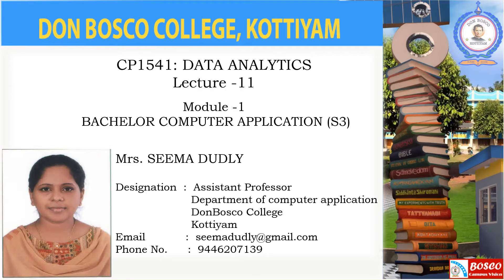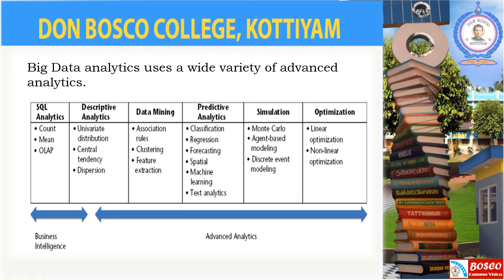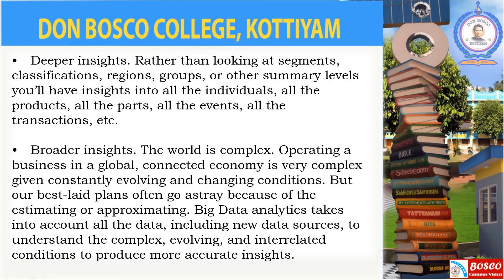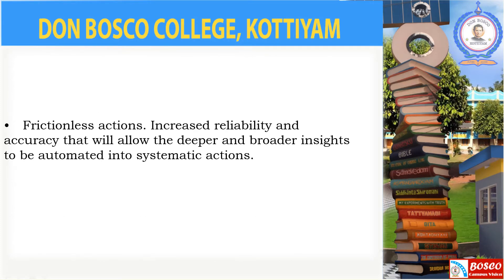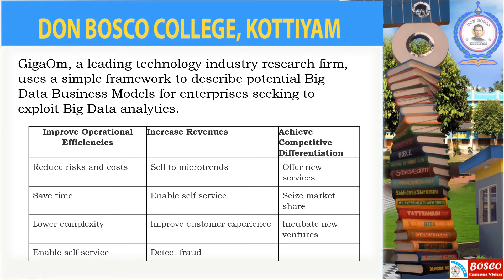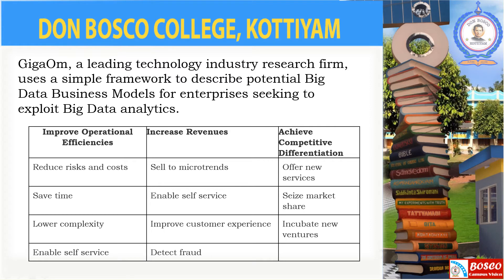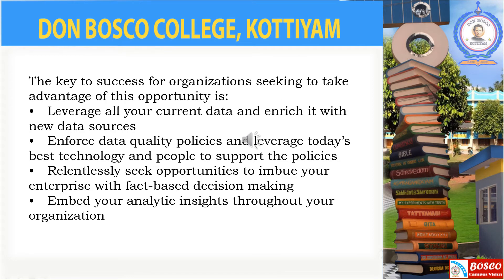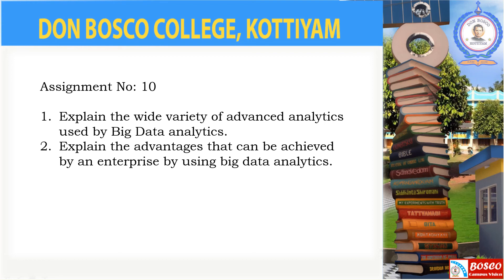CP1541: DATA ANALYTICS Lecture -11-Big Data analytics uses wide variety of advanced analytics-BCA-S5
Big Data analytics uses a wide variety of advanced analytics.

•  Deeper insights. Rather than looking at segments, classifications, regions, groups, or other summary levels you’ll have insights into all the individuals, all the products, all the parts, all the events, all the transactions, etc.

•  Broader insights. The world is complex. Operating a business in a global, connected economy is very complex given constantly evolving and changing conditions. But our best-laid plans often go astray because of the estimating or approximating. Big Data analytics takes into account all the data, including new data sources, to understand the complex, evolving, and interrelated conditions to produce more accurate insights.
•  Frictionless actions. Increased reliability and accuracy that will allow the deeper and broader insights to be automated into systematic actions.
GigaOm, a leading technology industry research firm, uses a simple framework to describe potential Big Data Business Models for enterprises seeking to exploit Big Data analytics.
The key to success for organizations seeking to take advantage of this opportunity is:
•  Leverage all your current data and enrich it with new data sources
•  Enforce data quality policies and leverage today’s best technology and people to support the policies
•  Relentlessly seek opportunities to imbue your enterprise with fact-based decision making
•  Embed your analytic insights throughout your organization